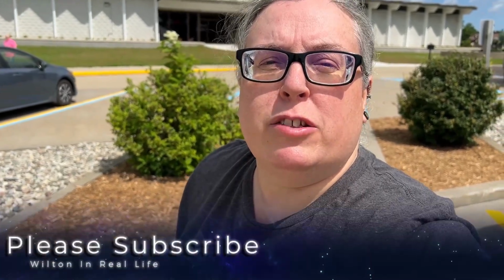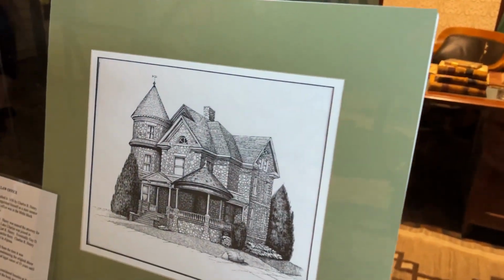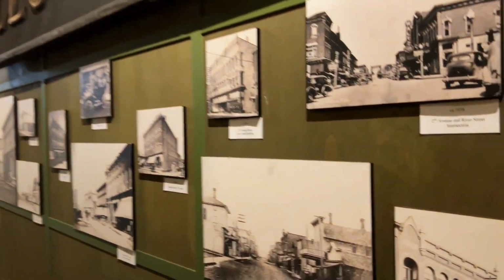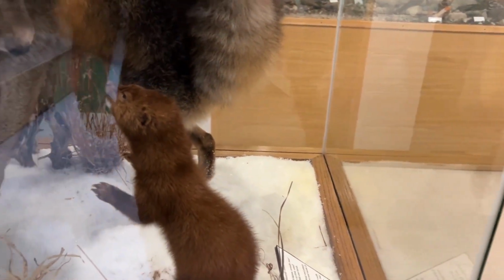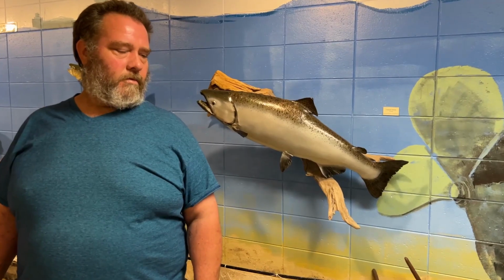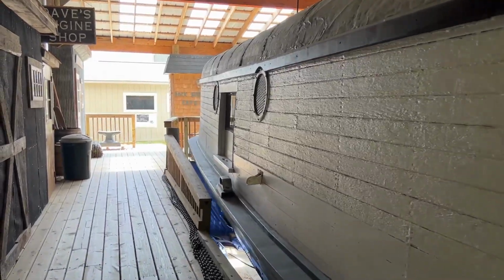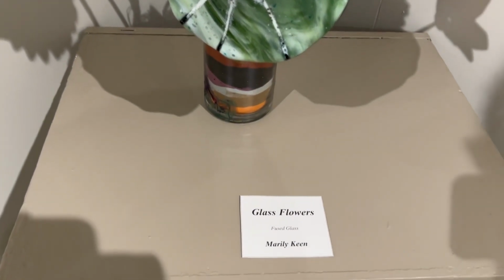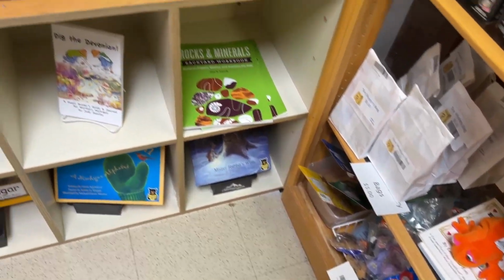MICHIGAN MUST-SEE: Inside the Besser Museum of Alpena!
How fascinating is Jesse Besser Museum (also known as Besser Museum for Northeast Michigan) in Alpena Michigan?  Join us as we find out!  There is so much to see in this museum, including tons of history about both Alpena and Michigan!  There's a planetarium, art work, a giant pendulum clock, taxidermy galore, a cool 1800's town inside, boats, a geological dig, historical buildings outside and SO much more!  It's definitely worth going to and it's good for people of all ages!

Hatchi's Amazon Wishlist:

The Cats' Amazon Wishlist: